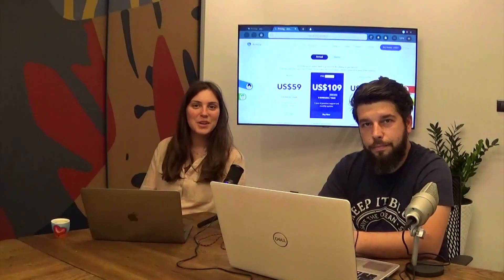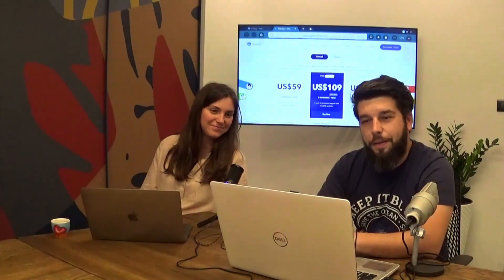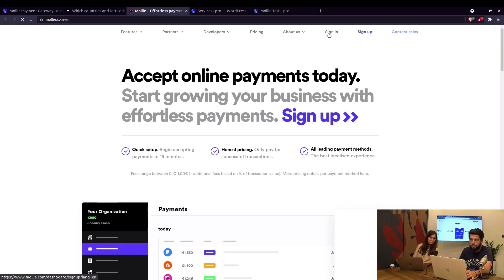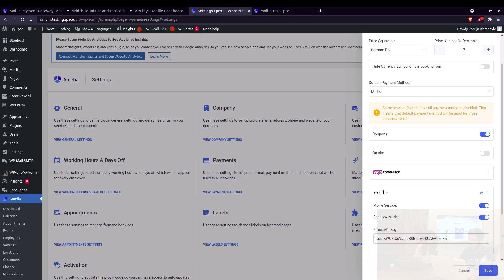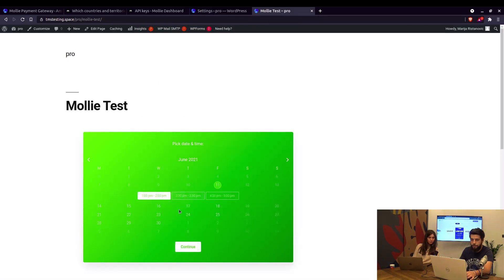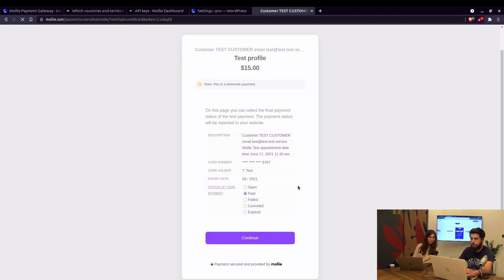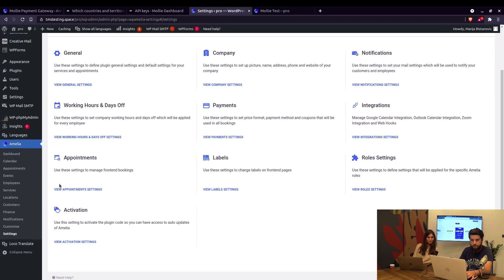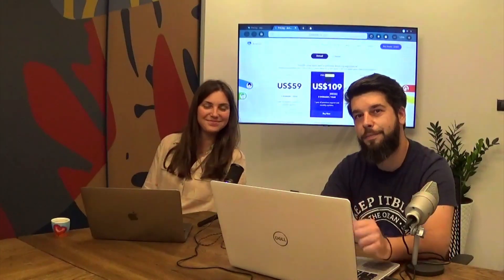Let Your Customers Pay for Bookings Using Mollie Payments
Integrate the Mollie payments in the Amelia booking plugin for WordPress and let your customers pay using one of the Mollie payment getaways, such as Apple Pay, PayPal, iDeal, Przelewy24, and more. Mollie payments are included in all Amelia licenses.

👉 A detailed explanation about setting up email notifications, find on our documentation